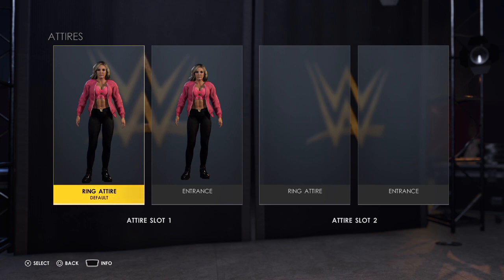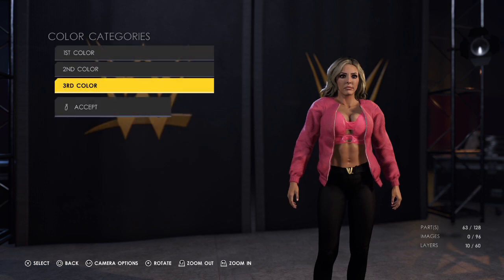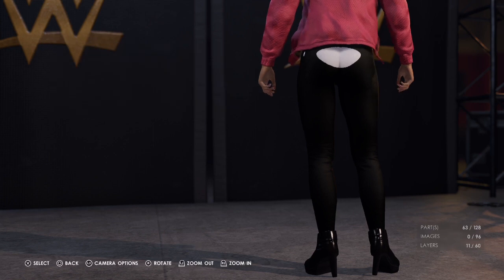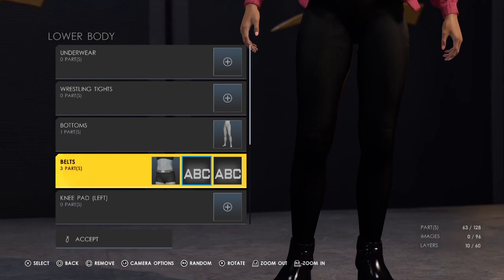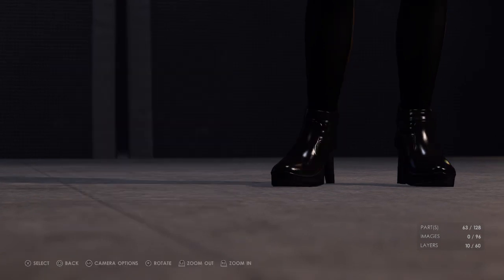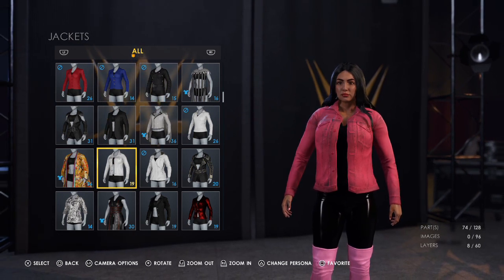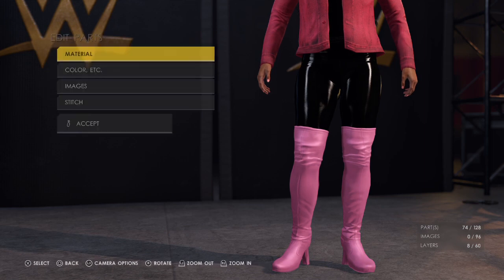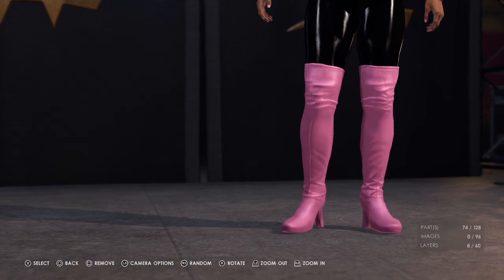Inspiration Jessie McKay & Cassie Lee (Billie Kay & Peyton Royce) WWE 2K22 Creations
Hello and welcome to TheMan Games. The Inspiration unfortunately have stepped away from the ring. Jessie McKay and Cassie Lee are looking to go into acting i think. But i saw this attire of the Inspiration on there instagram and thought i need to create this on WWE 2K22. So check out how to create this attire on your WWE 2K22.

link below, and make sure to have them notifications turned on so you know when our next video goes up on the channel.

And where also on TikTok and Reddit as well!

TheMan Games is a wrestling based YouTube channel. We do, How to create?, Did You Know? Gameplay, Entrance Videos all on WWE 2K22. Also we do, Prediction videos and other wrestling related content.